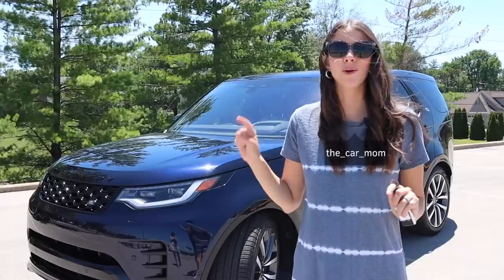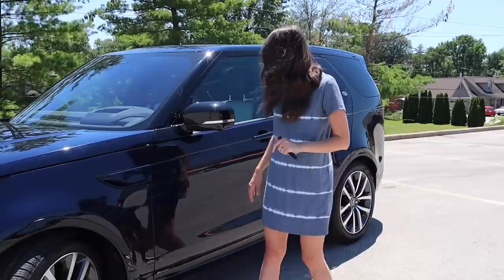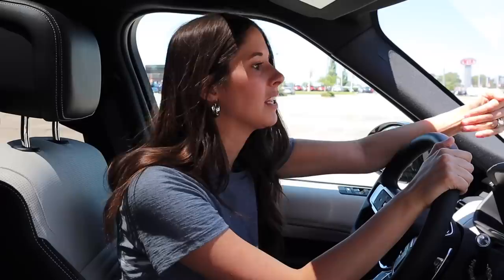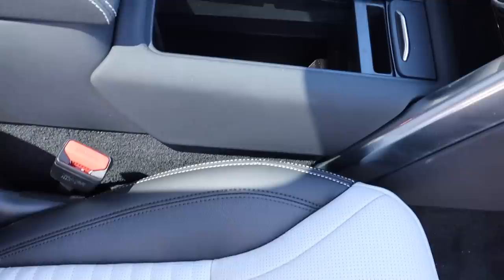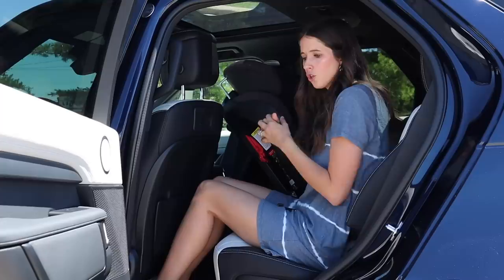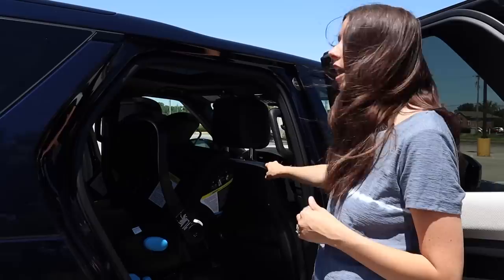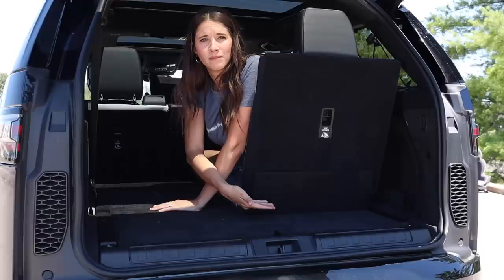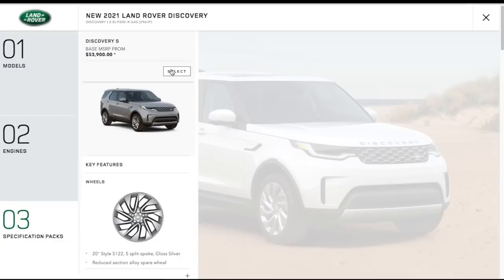I drove the Land Rover Discovery for a full week | CAR MOM TOUR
This is a very special tour because I was sent this 2021 Land Rover Discovery press car to drive for an entire week!  I put this 3 row SUV to the ultimate mom car test by installing my carseats and seeing if this car works for a mom with two under two!

Let me know what you think of the 2021 Land Rover Discovery!